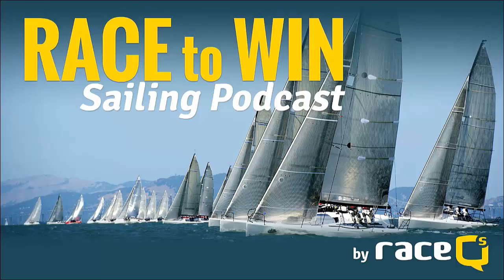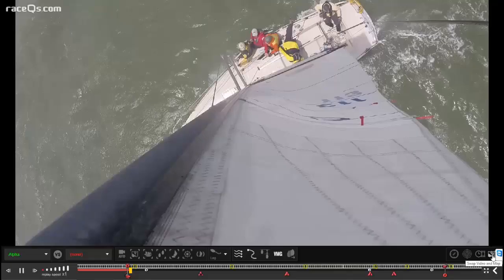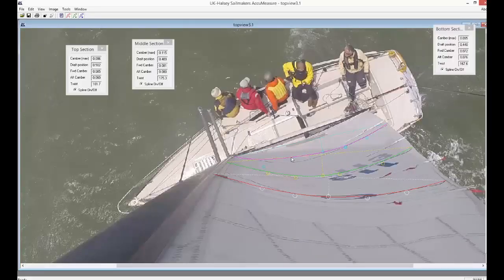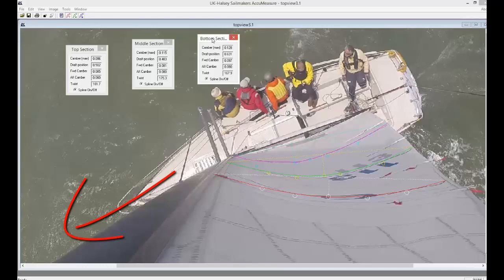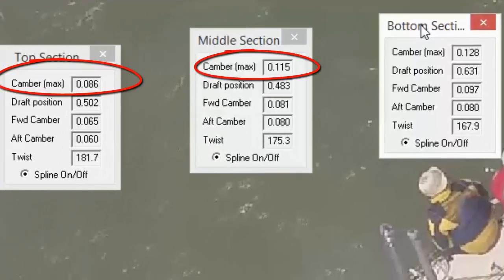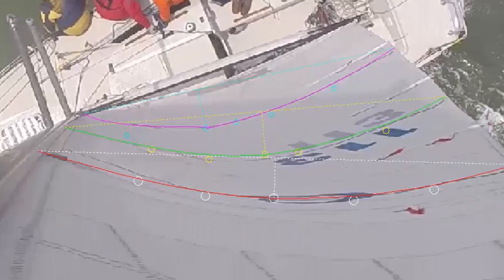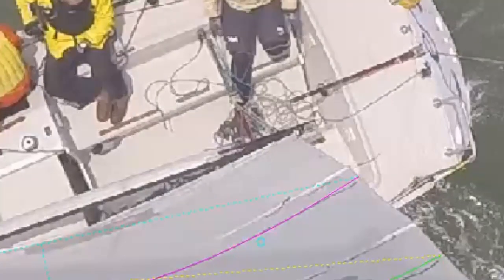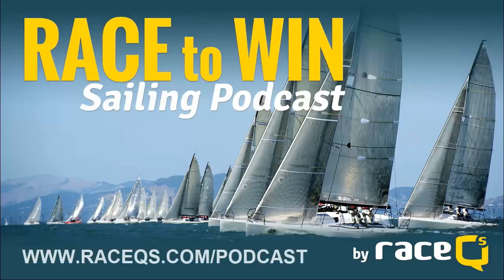17 - View From The Top Part 3: Trimming The Mainsail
In this podcast we look at the the draft depth and draft position of the upper, middle, and lower parts of the main.    Because GeoVids are synced with sailing data, we can search for moments of good VMG and evaluate how we trimmed our sails to get those positive results.  We can also look at how our trim adjustments played out over time.

 Using the mast view GeoVid, we have clear view of the draft stripe so we can use “AccuMeasure” to get exact figures for the draft position, depth, and even the mainsail twist.  Comparing these numbers to our speed and VMG at different points in our race is a great teaching tool.  Over time, we can get hard data for our trimmers on exactly what we need to do to excel in every condition.